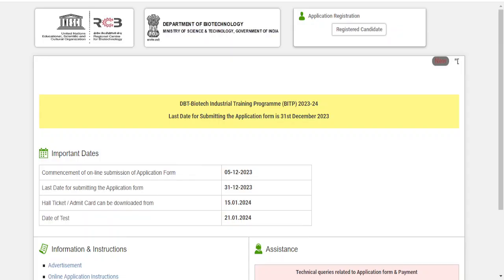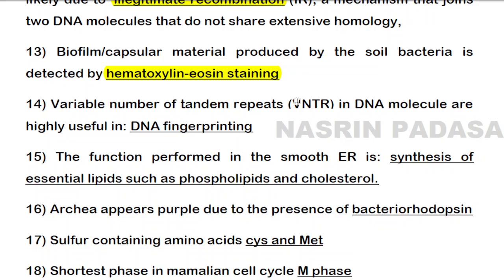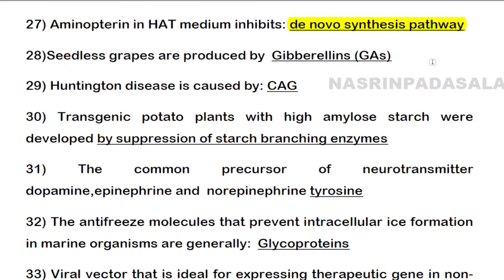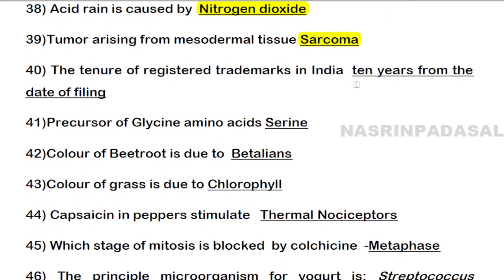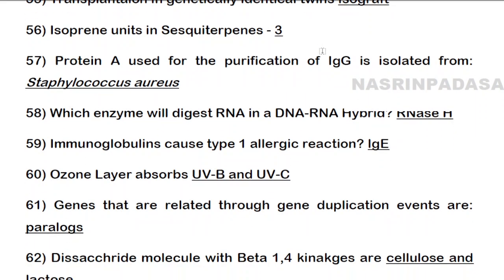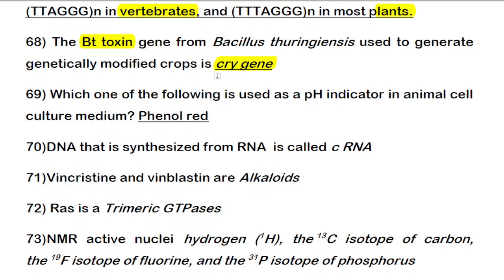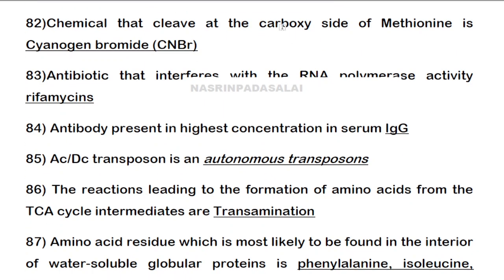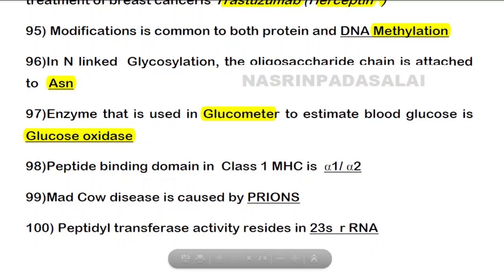100 Most Important Topics for DBT BITP 2024 Exam!!Score extra 35 marks!!